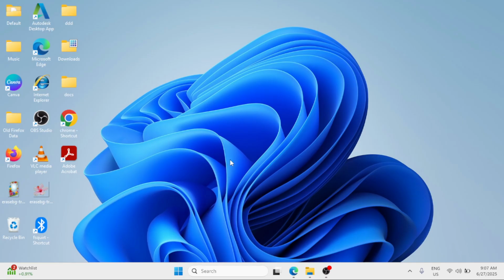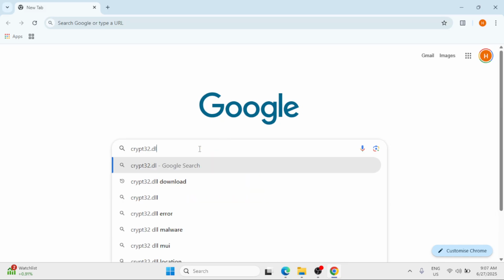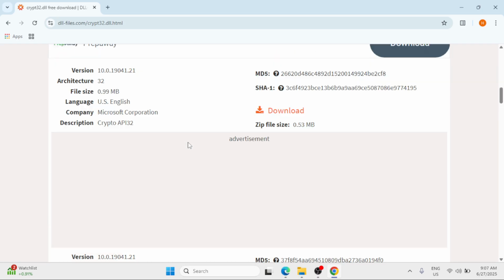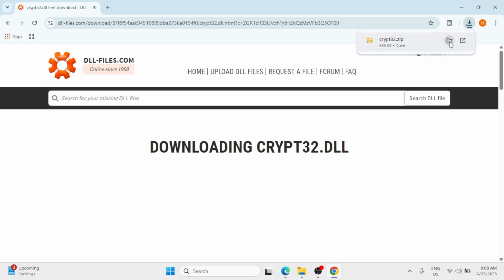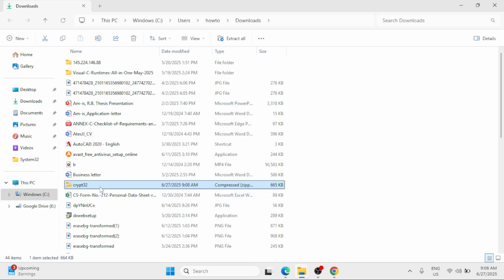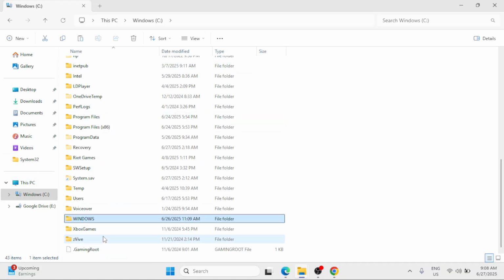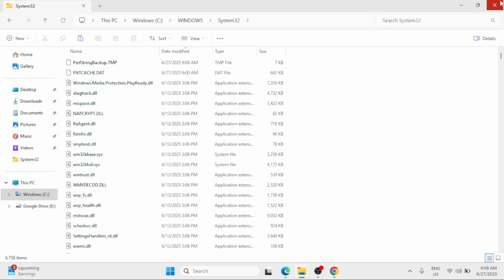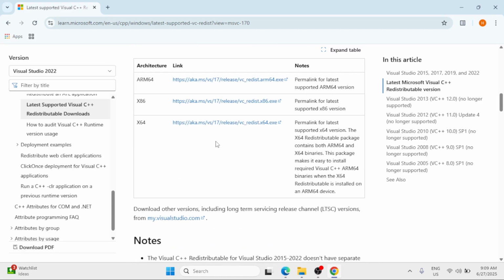How To FIX "Crypt32.dll Missing" in Windows 11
In this video, we show you how to fix the "crypt32.dll missing" error in Windows 11. This system file is essential for security and communication features, and its absence can prevent apps from running properly. We'll guide you through effective methods to restore the file, including system scans, updates, and file repair techniques. Follow this step-by-step guide to resolve the error and stabilize your system.